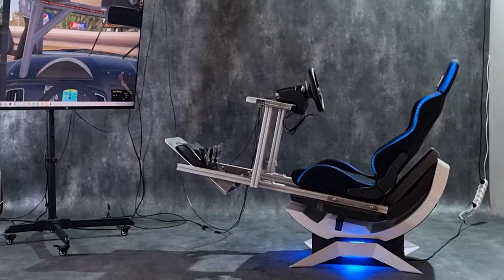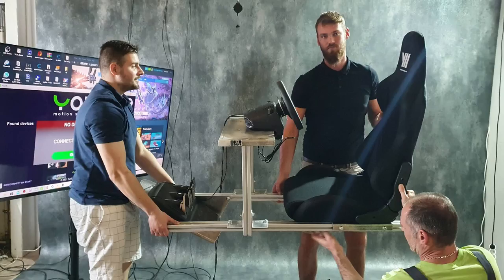Yaw2 - Alternative pedal support system for sim racers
This is a conceptual prototype of an alternative pedal support system for Yaw2. Since the frame is directly connected to the chair and pedals, it can be loaded with any amount of force without any deformation.

Yaw2 is available on Kickstarter from $1090 NOW!

Yaw2 - the next generation motion simulator and smart chair from Yaw VR
Yaw2 is the highest motion range, most compact and affordable virtual reality motion simulator from Yaw VR. This next generation device is capable of a 40° motion range for roll, and 70° for pitch movements, and adding the Yaw Platform enables a 360° rotation, all with exceptional speed. Yaw2 is the most innovative and cool-looking motion simulator which brings you into a completely new world.